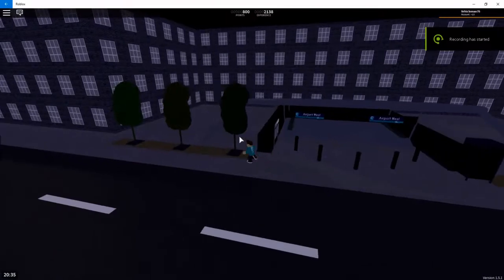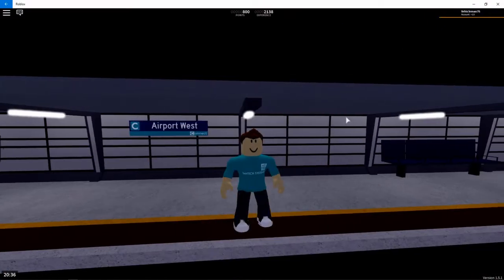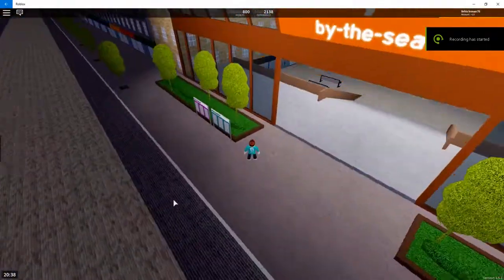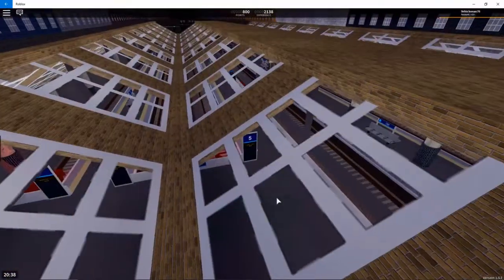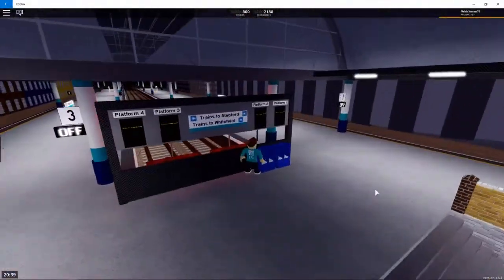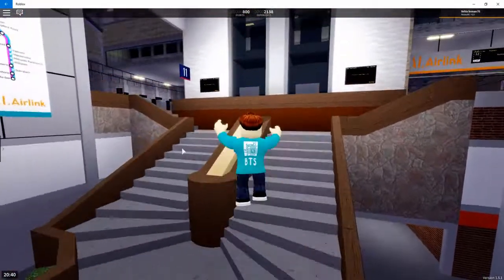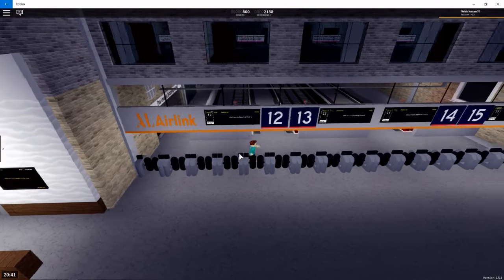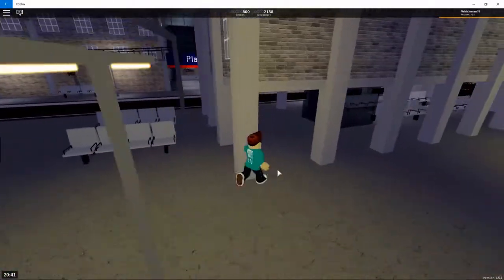My Top 10 Favorite SCR stations!